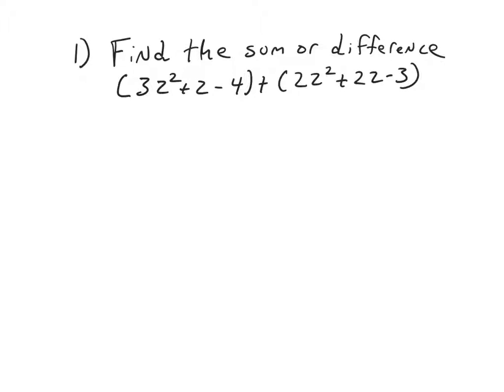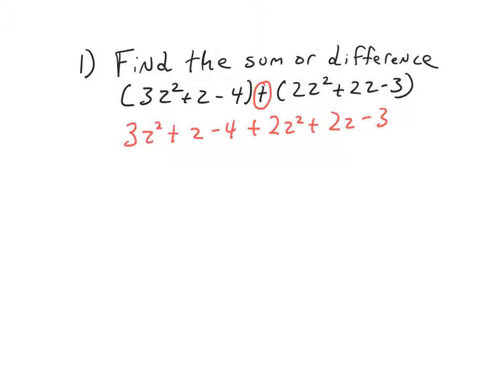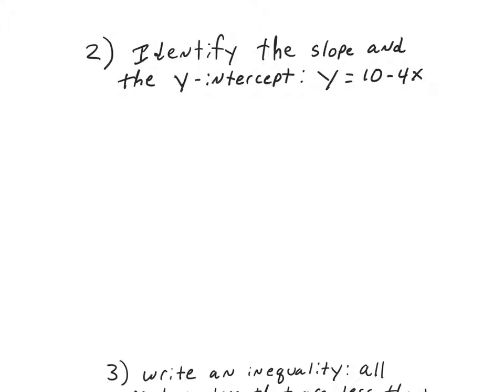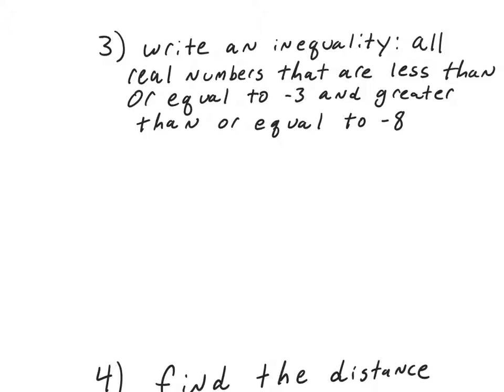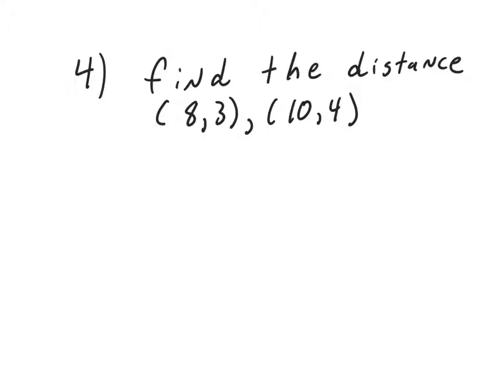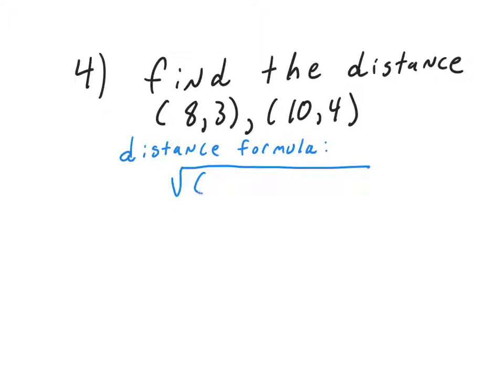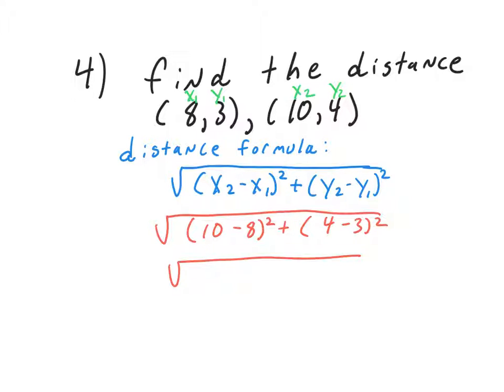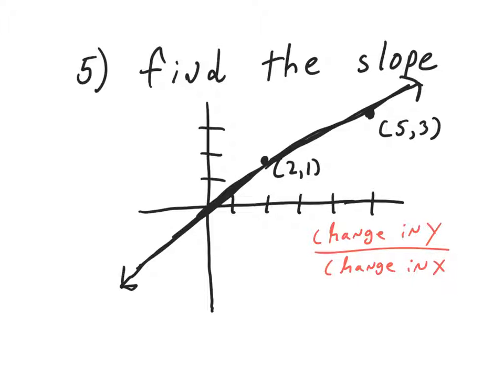bellwork monday dec 4